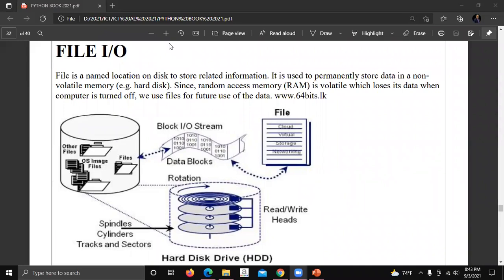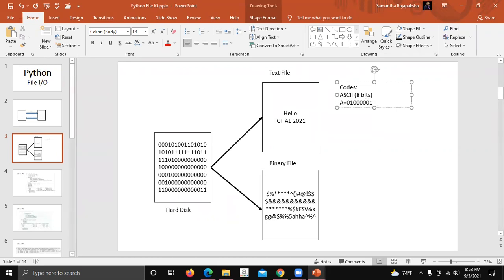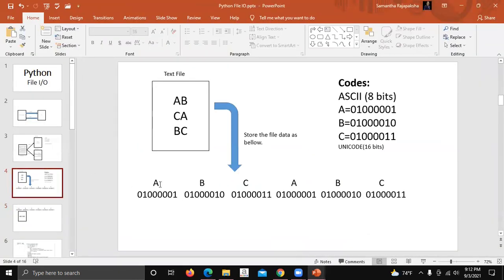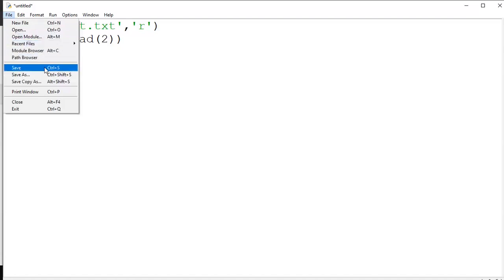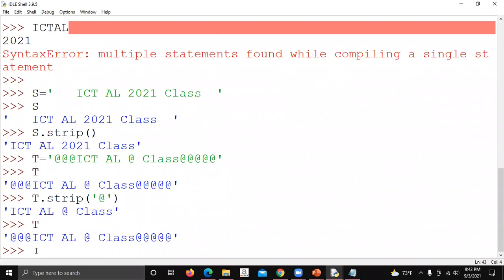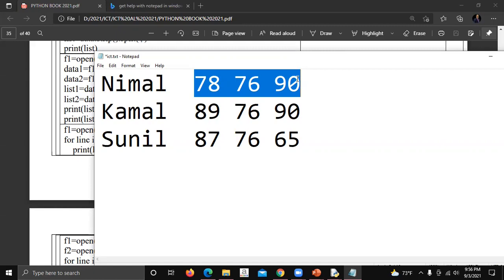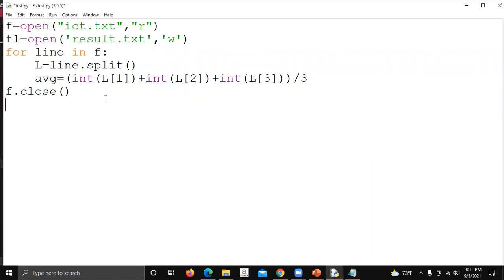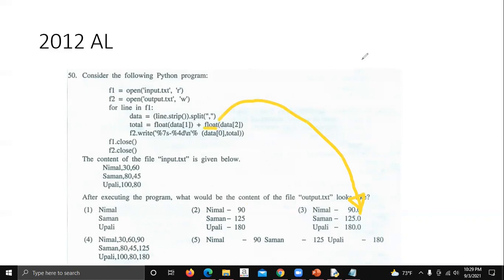Python Seminar Part VII File IO